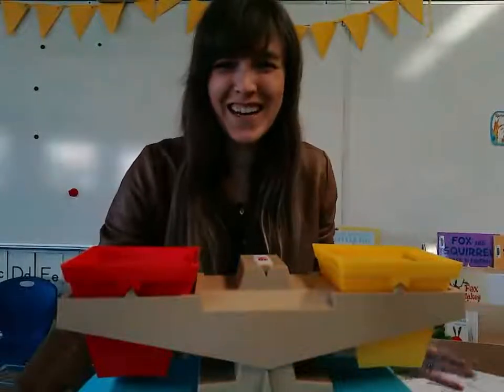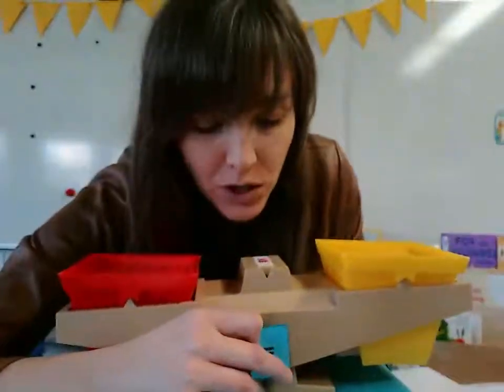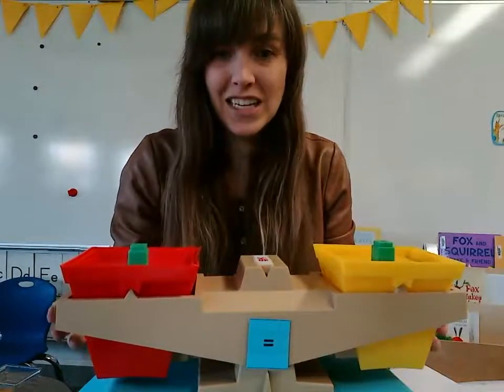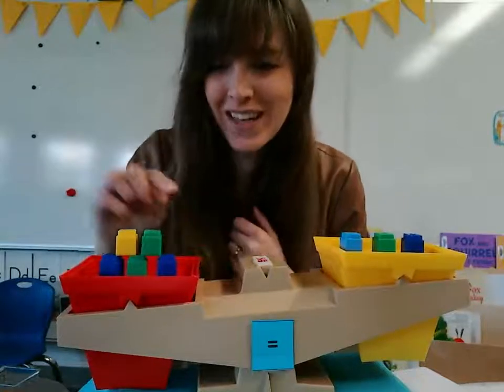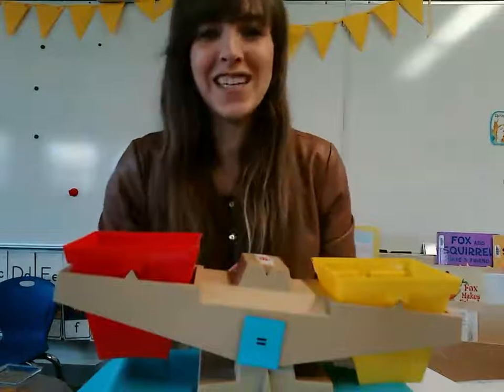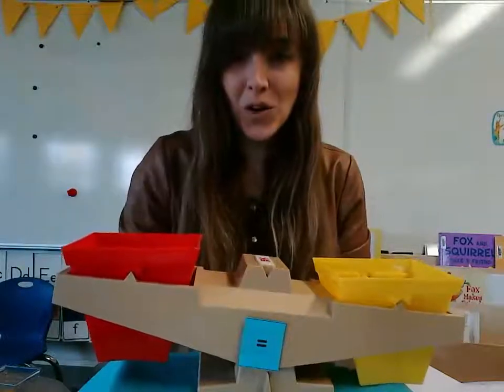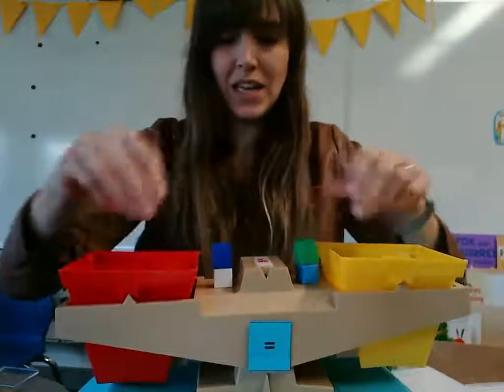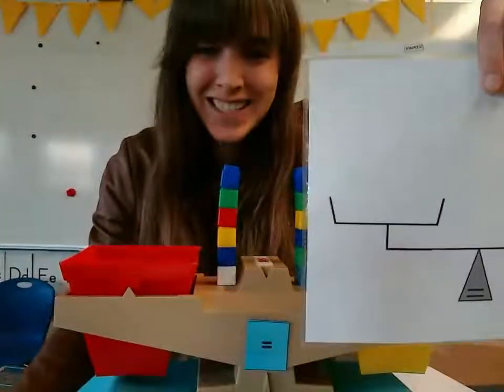balance scale video